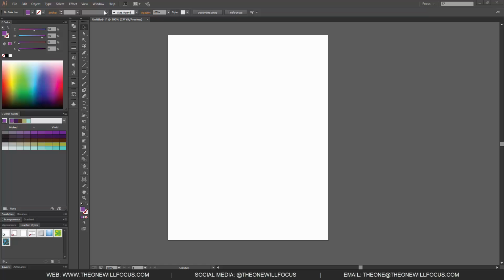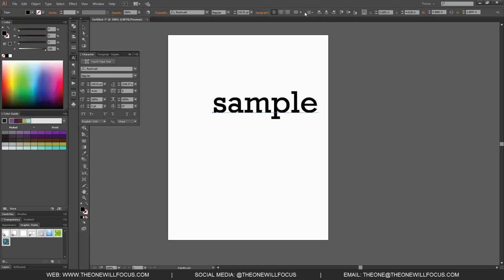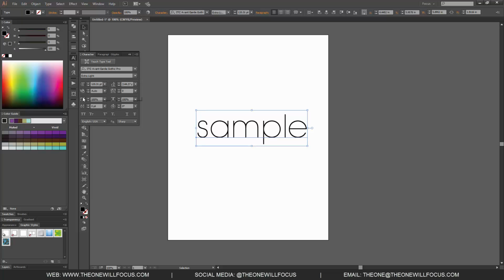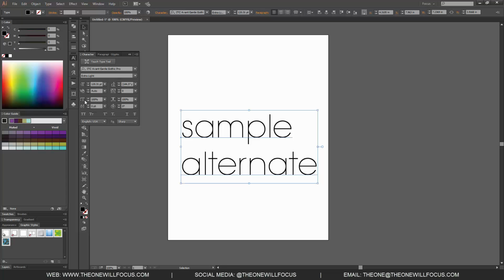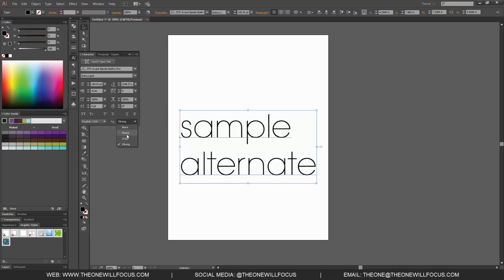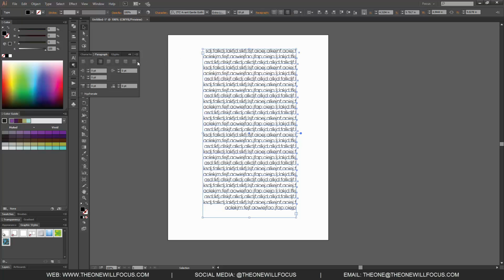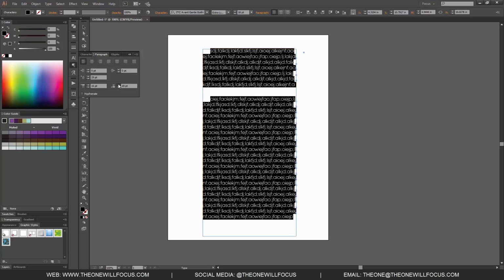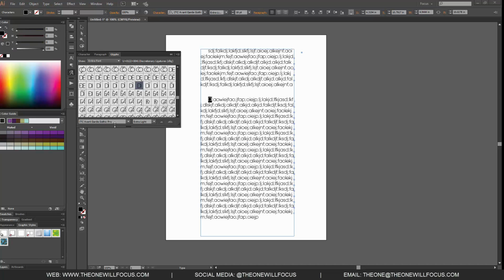Type Tool in Adobe Illustrator - Under 10 Series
Utilizing the type tool and how to manipulate text.